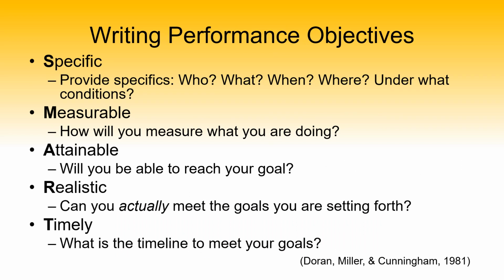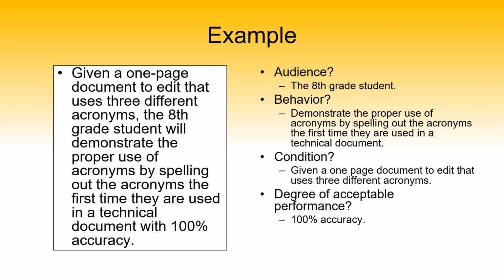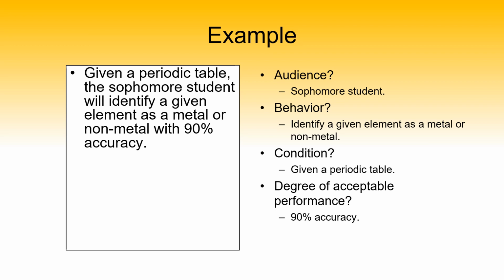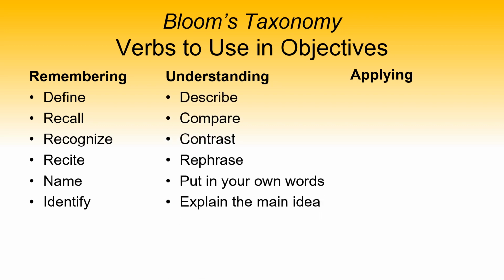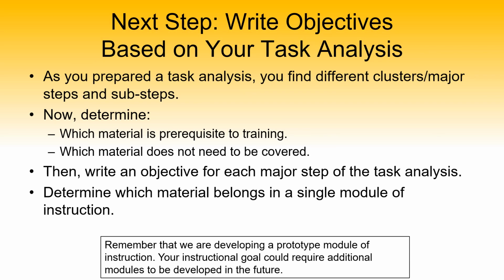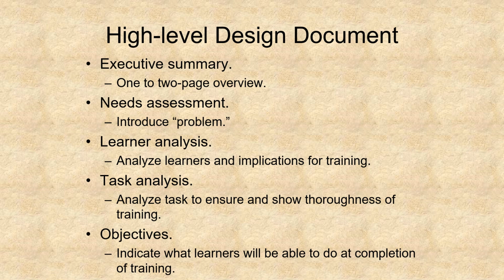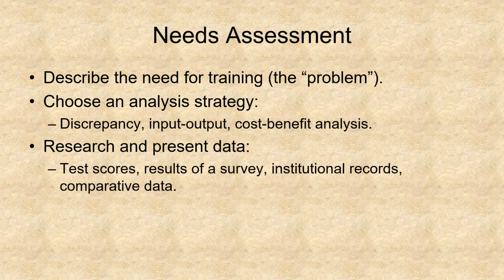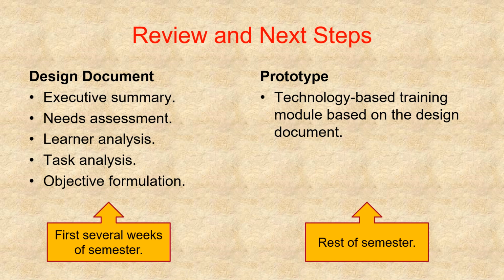EDU553: Objective Formulation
Examines how to create instructional objectives that are measurable and appropriate for designing training. This video represents instruction as part of EDU 553 Principles of Instructional Design, a graduate course in the Education Masters program at Misericordia University.